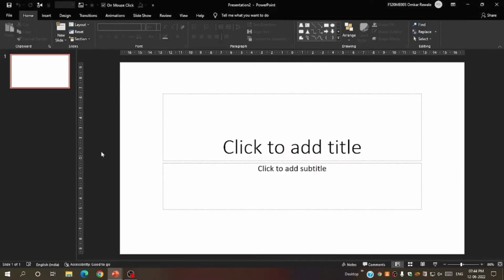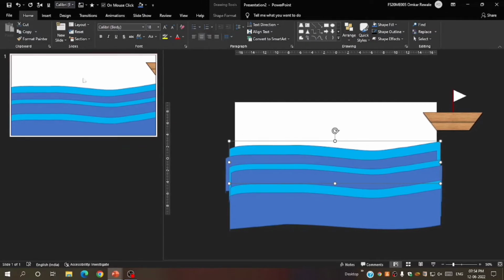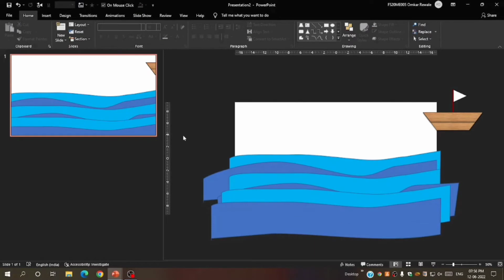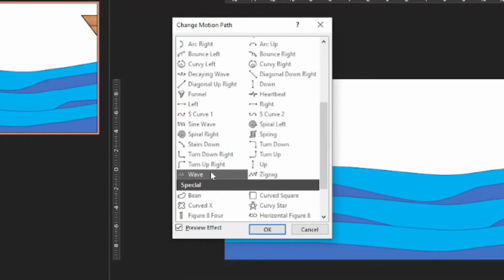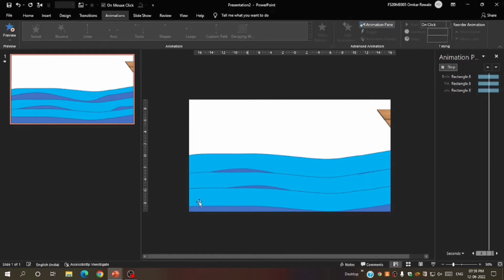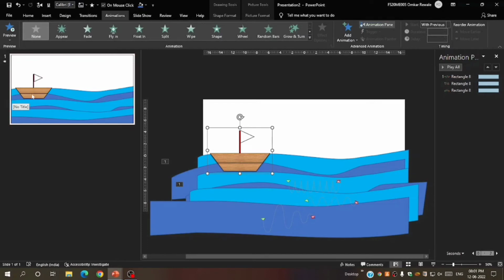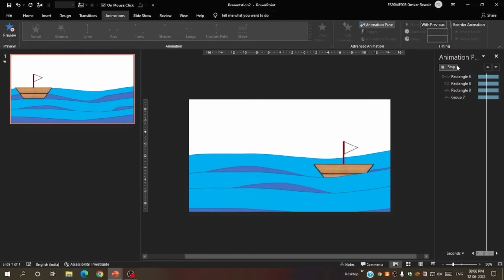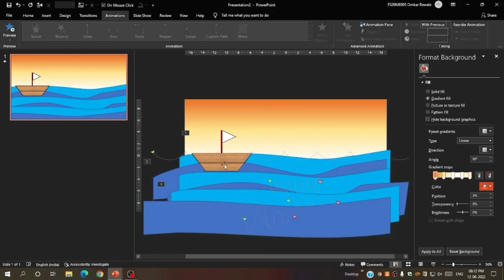Floating Boat and Wave Animation in PowerPoint Presentation || Ms PPT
We are going to learn a new animation in Microsoft PowerPoint, "Floating Boat Animation/ Effect". In this Video, I will show how to make the boat, waves and apply Animation for this effect.

Recommendations:
1) Watch video on Computer or Laptop for better understanding.
2) Use headphones or earphones for more clear voice
3) Watch video on High Quality